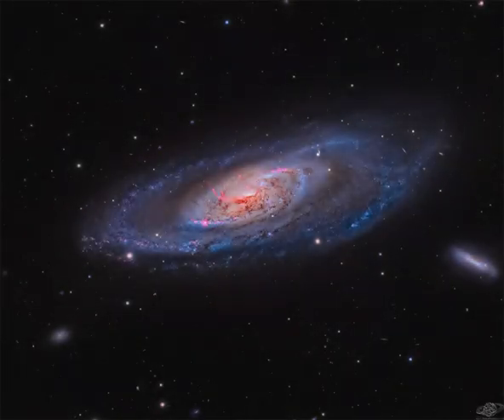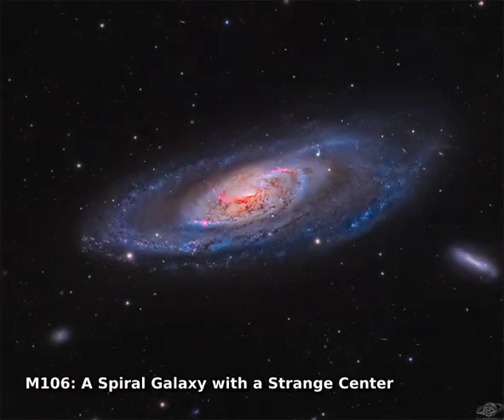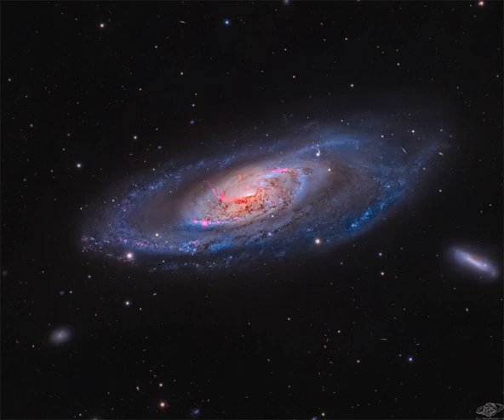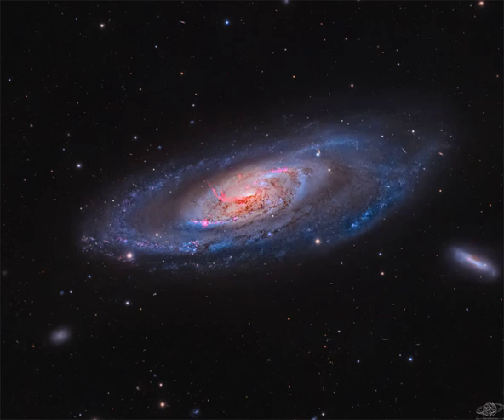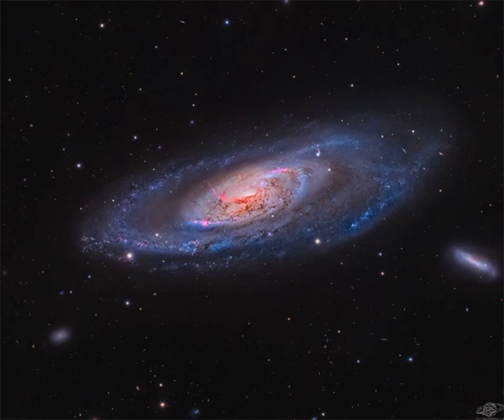M106: A Spiral Galaxy with a Strange Center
What's happening at the center of spiral galaxy M106? A swirling disk of stars and gas, M106's appearance is dominated by blue spiral arms and red  dust lanes near the nucleus, as shown in the featured image taken from the Kuwaiti desert.  The core of M106 glows brightly in radio waves and X-rays where twin jets have been found running the length of the galaxy.  An unusual central glow makes M106 one of the closest examples of the Seyfert class of galaxies, where vast amounts of glowing gas are thought to be falling into a central massive black hole.  M106, also designated NGC 4258, is a relatively close 23.5 million light years away, spans 60 thousand light years across, and can be seen with a small telescope towards the constellation of the Hunting Dogs (Canes Venatici).

Credit & Copyright:
Ali Al Obaidly